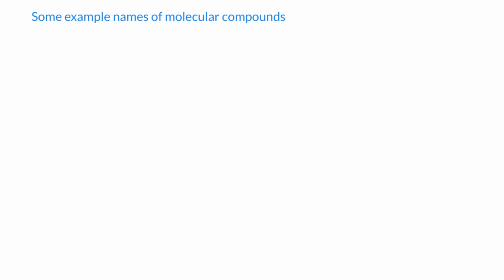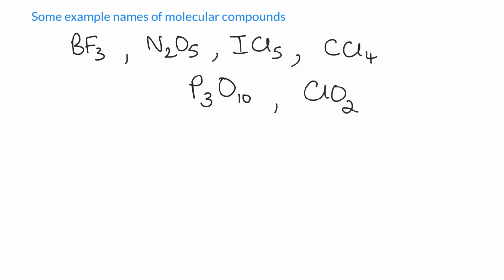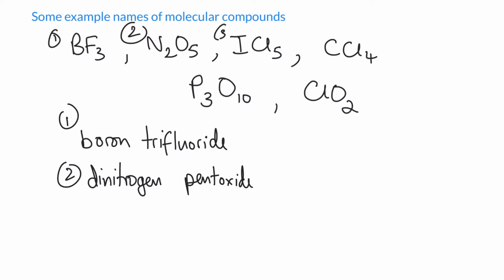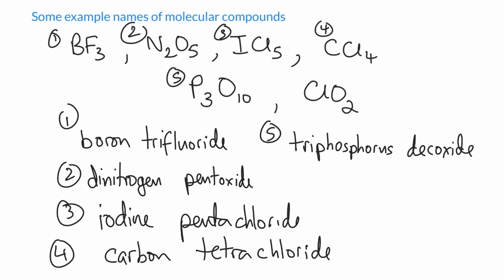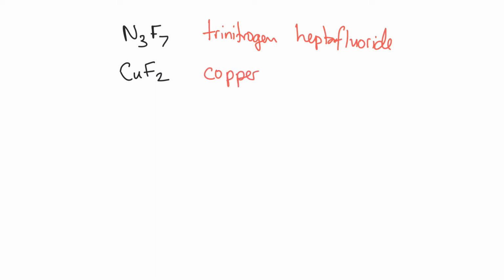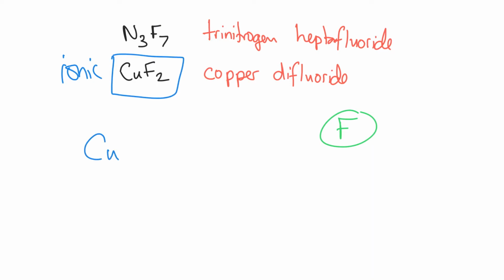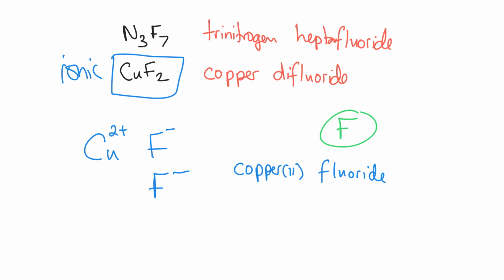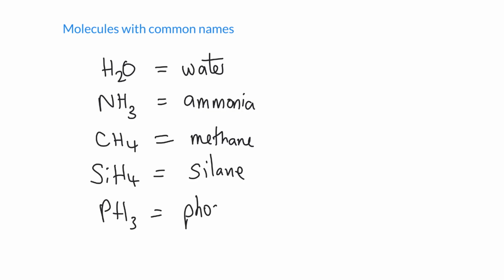Week 5. 8 - Some examples of naming molecules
Let's practice naming some molecular compounds...
 - and can you spot the mistake?